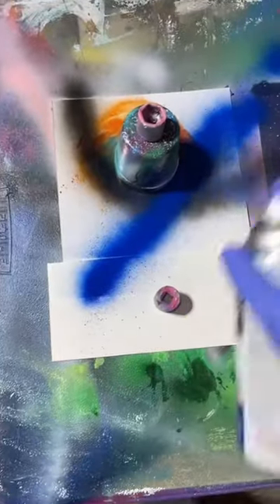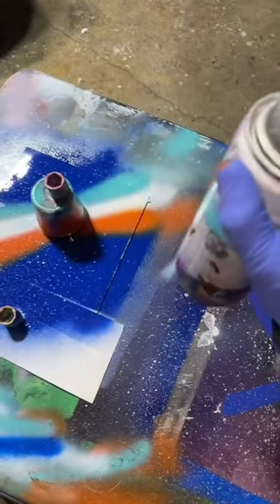Miami dolphins colors 🐬